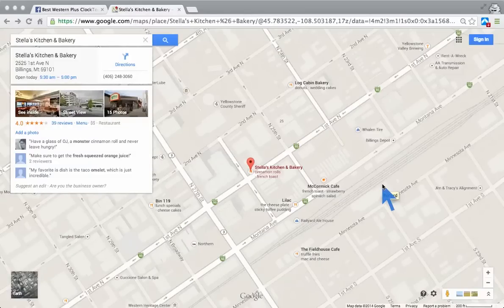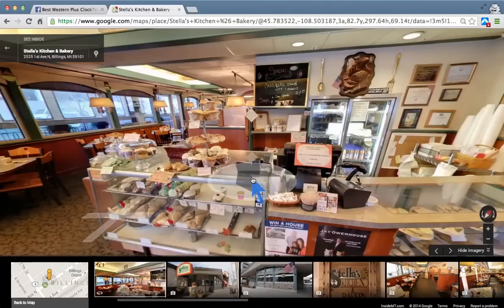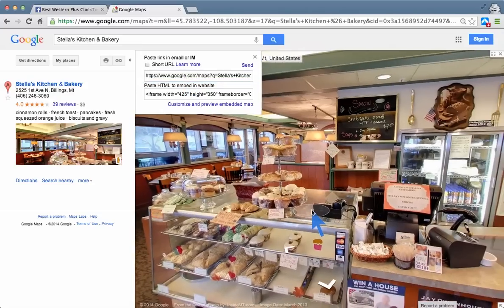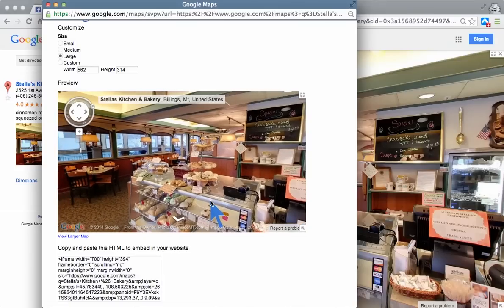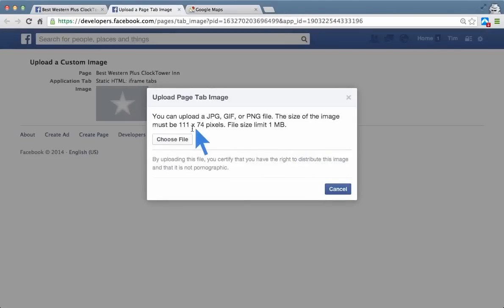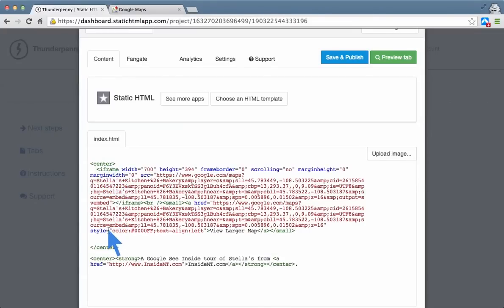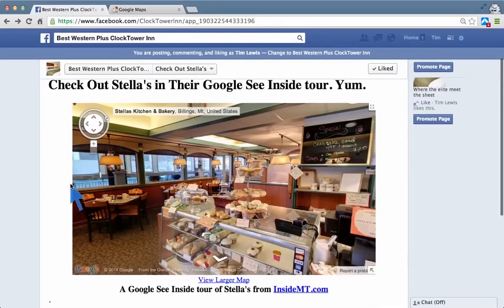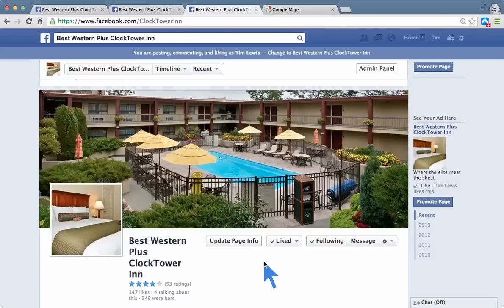How To Embed Google Business View or Street View In a Facebook Tab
Tutorial on how to embed a Google Business View or Street View virtual tour in a Facebook tab.  This allows you to make a nice landing page on Facebook to provide an interactive commercial of your business.  A great way to show off your individual rooms, different product types or even just embed an interactive tour of your favorite place on a tab in Facebook